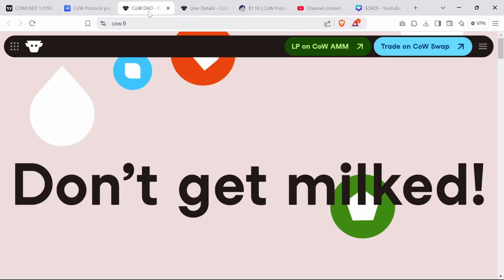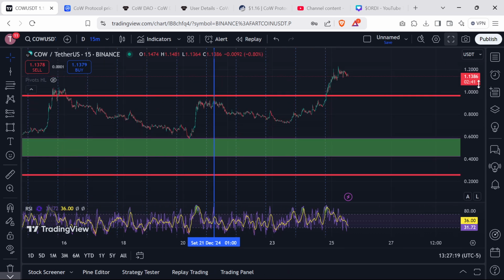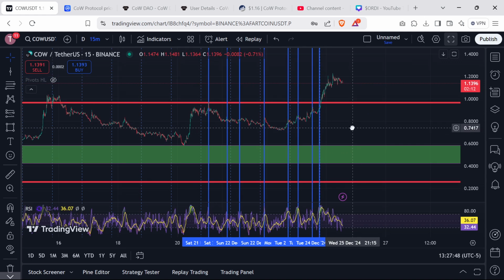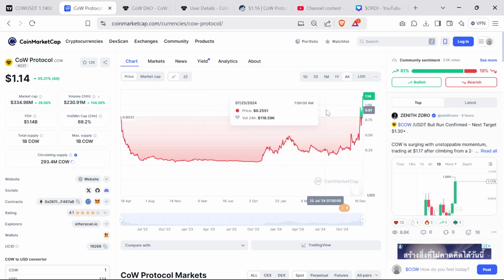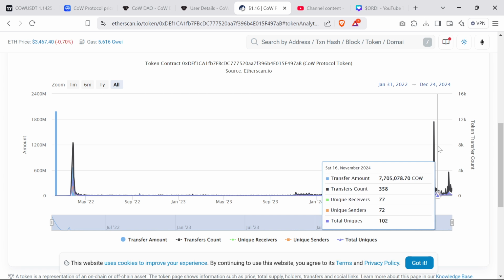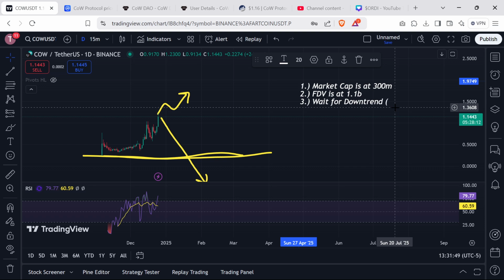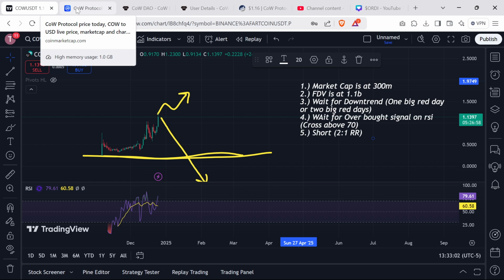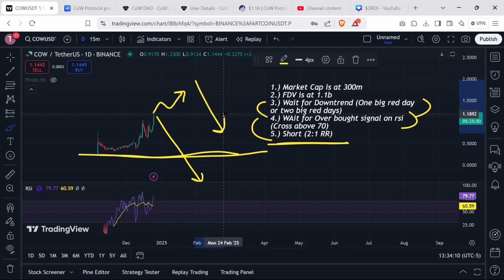$COW Protocol? Primed for a Short?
In this video we discuss trade idea for $COW protocol.  Will it reach a 1b marketcap before turning around?

Trade $COW on ByBit! Win up to USD50k!